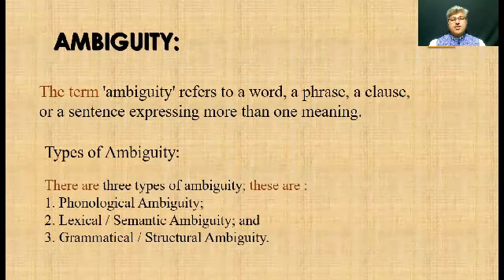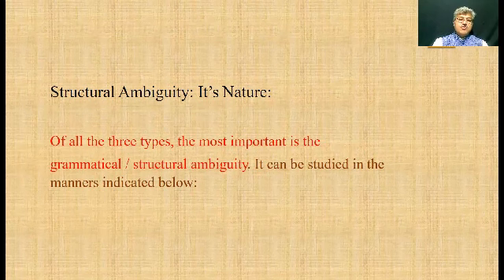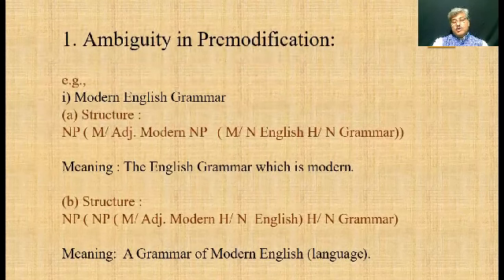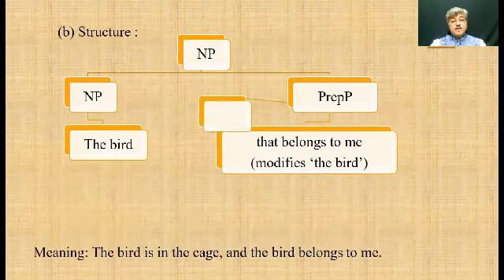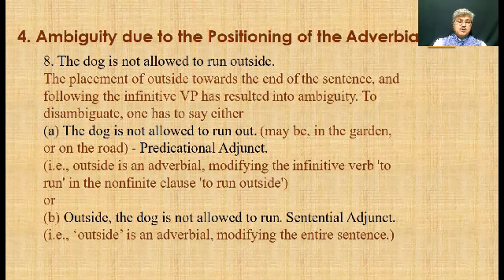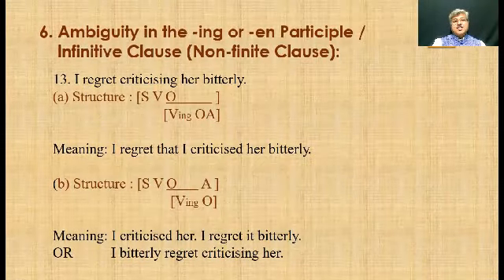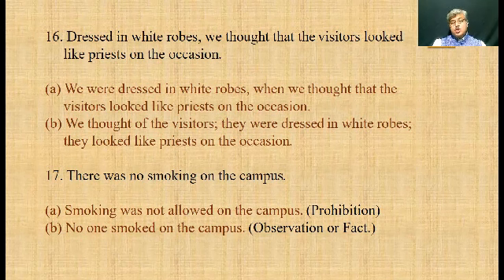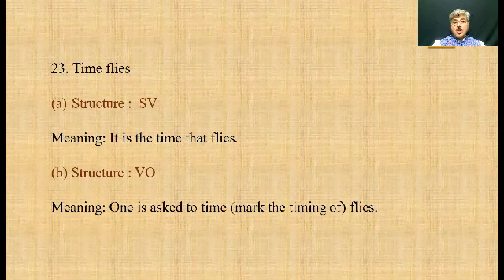Modern English Grammar |Ambiguity_Lecture_13| Dr. Mallikarjun Karajgi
This e-lecture deals with:
Ambiguity: 23
Types of Ambiguity: 58
Phonological Ambiguity: 1.15 to 2.28
Lexical/ Semantic Ambiguity: 2.29 to 3.10
Grammatical / Structural Ambiguity: 3.11 to 24.56

Together we learn, unlearn and relearn.
My next video will be on Form and Meaning, three principle levels of form (a) phonological / graphological, (b) morphological|/ lexical, and (c) syntactic / grammatical. Illustrating the similarity and the difference in terms of form and meaning and practice exercise.